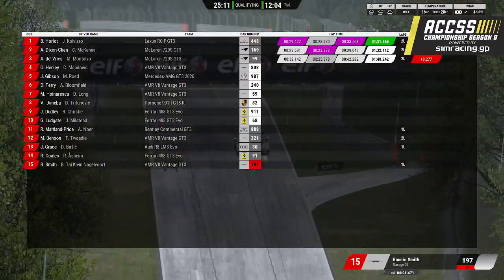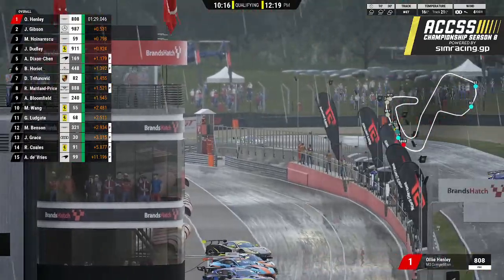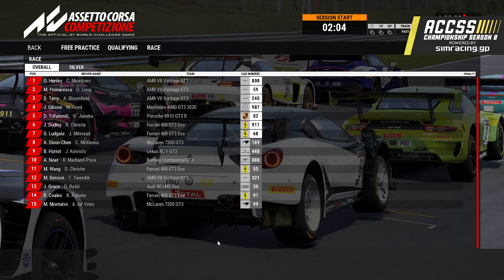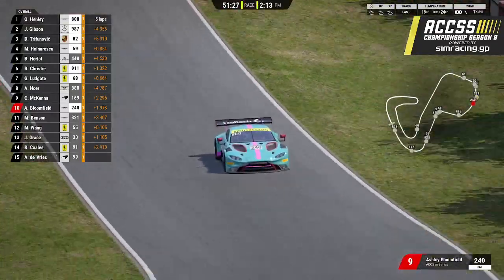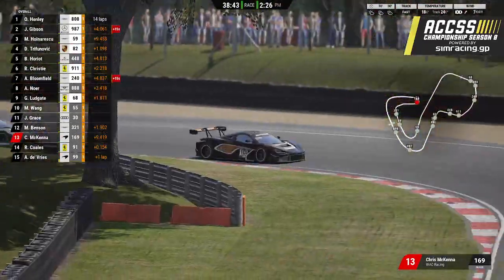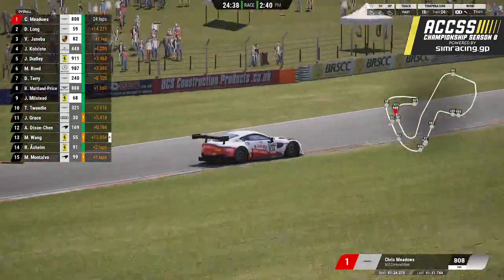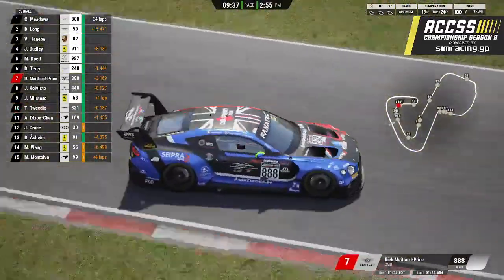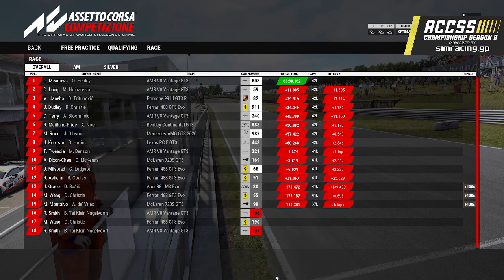ACCSimSeries GT - Round 1 - Brands Hatch